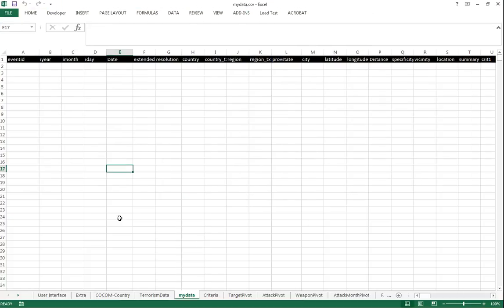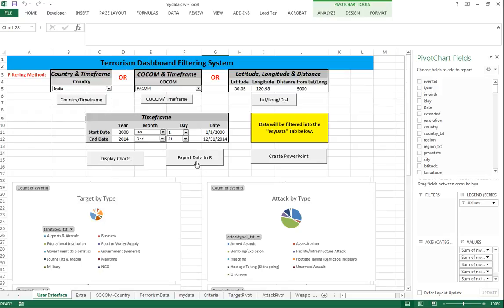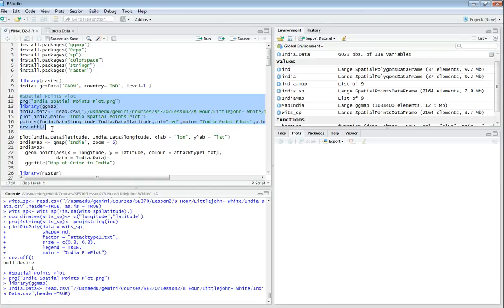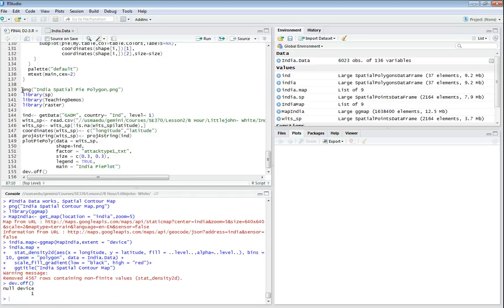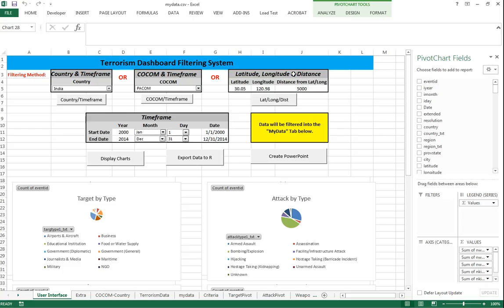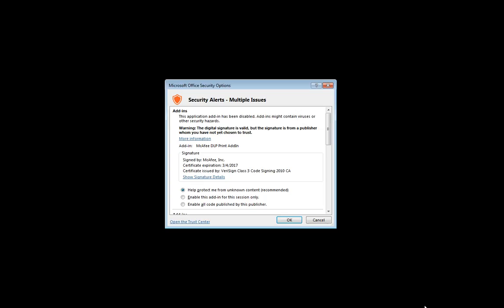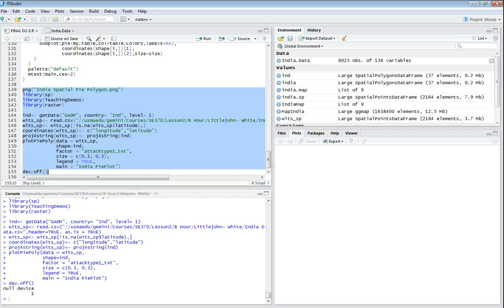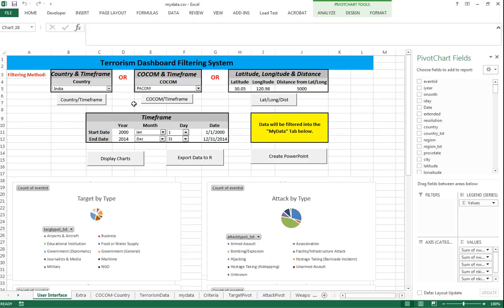Littlejohn & Hockenbraugh-White D2-3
SE370: Deliverable 2-3